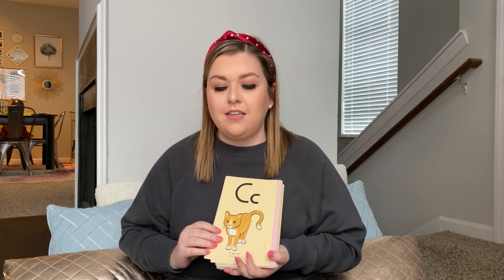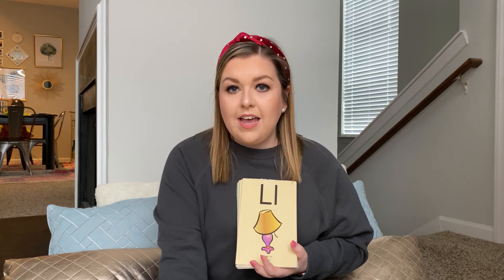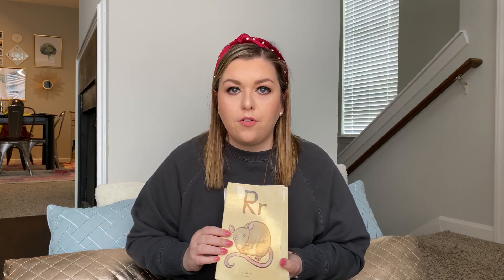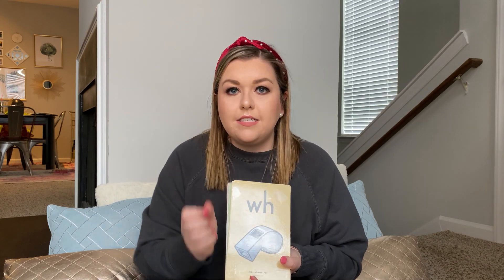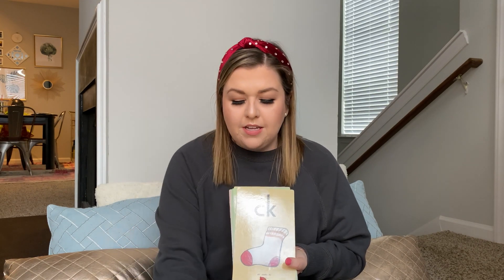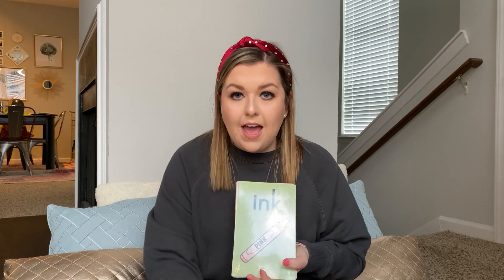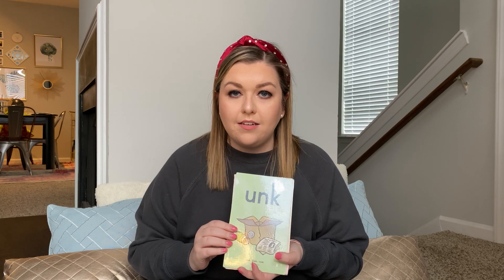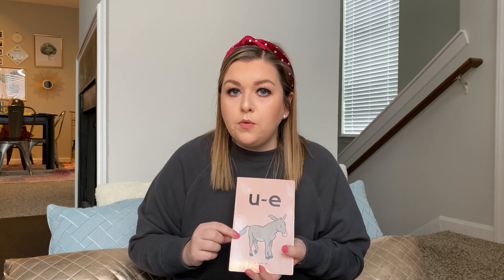1st Grade Fundation Sound Cards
1st Grade Fundation Sound Cards
Including all taught sounds this school year
Diagraphs: wh, sh, ch, th, ck
Glued together sounds (green cards): all, am, an, ang, ing, ong, ung, ank, ink, onk, unk
silent e sounds: a-e, e-e, i-e, o-e, and both u-e sounds